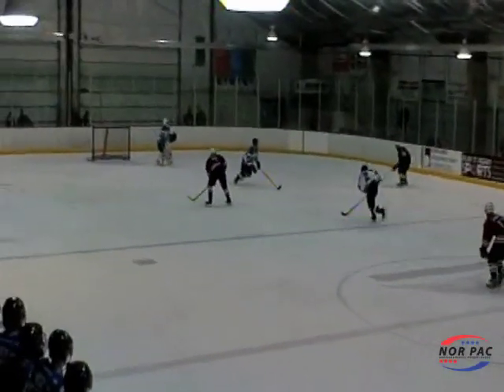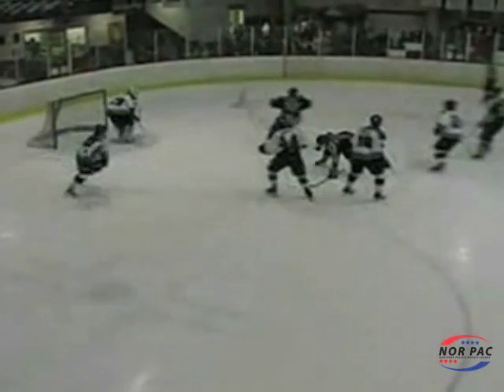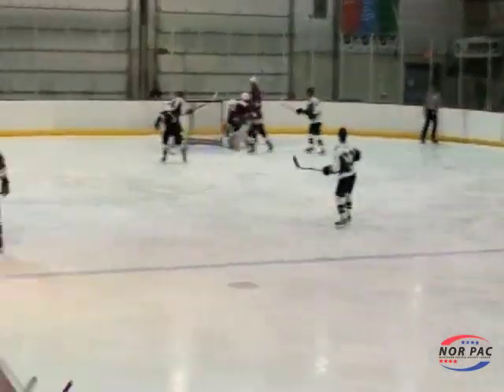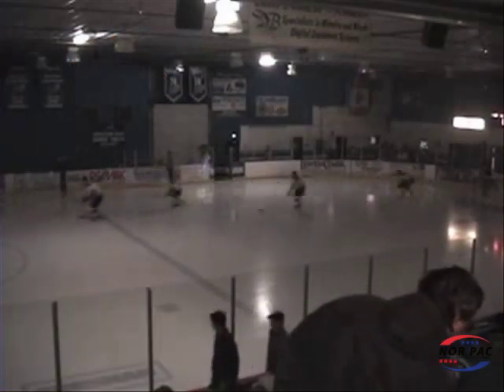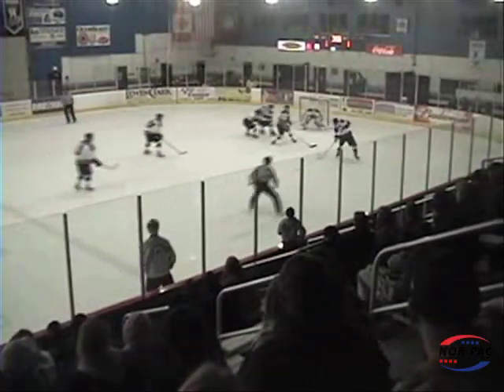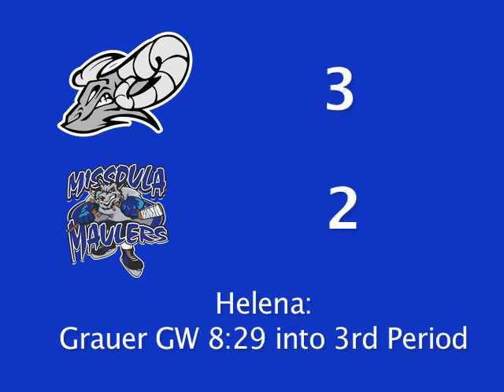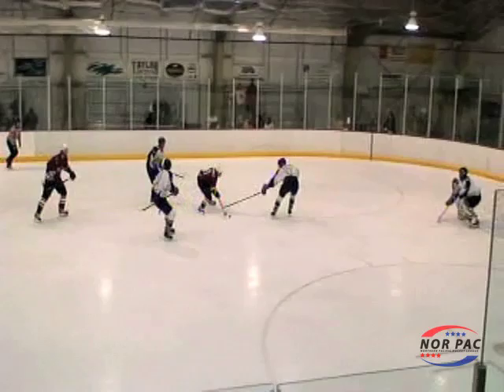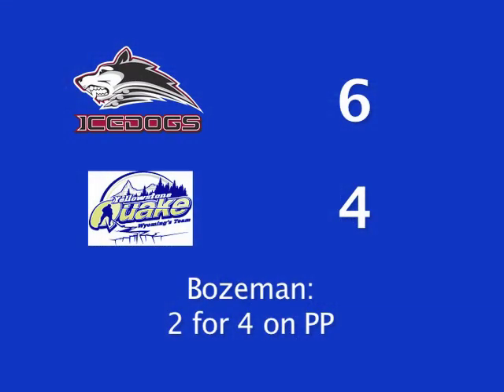Week 10 NORPAC Highlights and Scores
There are five highlights this week starting with the game between the Bozeman Icedogs vs the Helena Bighorns on December 2nd.  The Bighorns won the game 6-2.  The Missoula hosted the Yellowstone Quake on Friday December 4th with the Maulers winning the game 6-1.  The Icedogs hosted the Butte Roughriders on the 4th with the Icedogs winning 4-2.  The Helena Bighorns hosted the Missoula Maulers on December 5th with the Bighorns winning 3-2.  The last game on the Highlight reel is the Bozeman Icedogs beating the Yellowstone Quake 6-4.